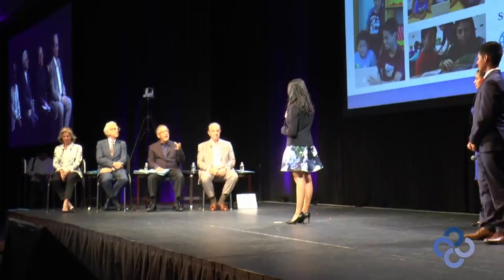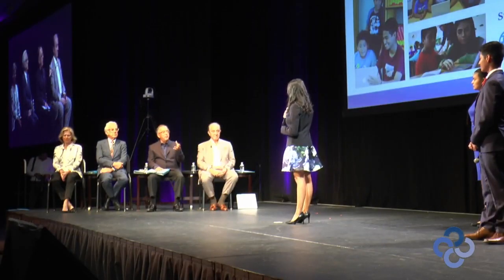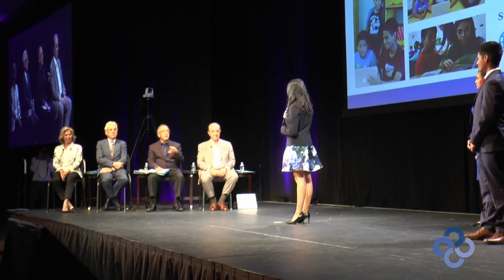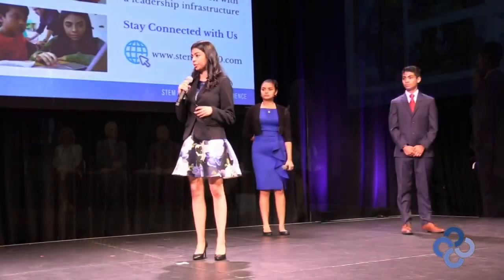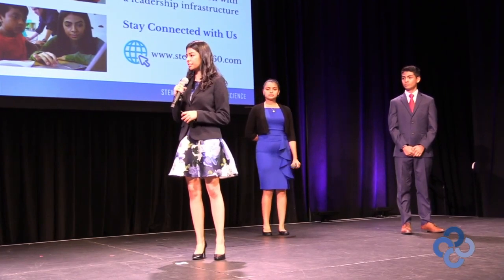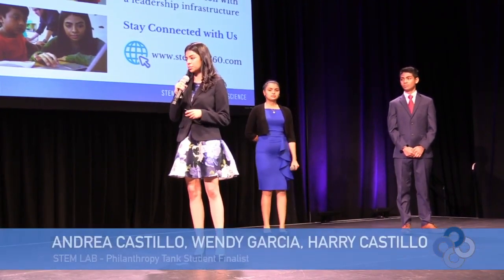LIVE PITCH EVENT STEM LAB QUESTION - LARRY STERN